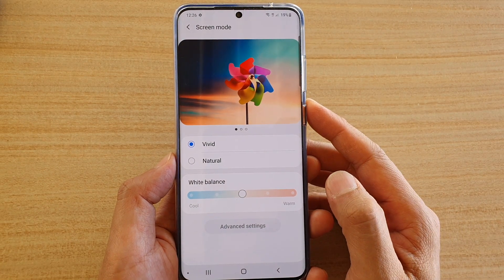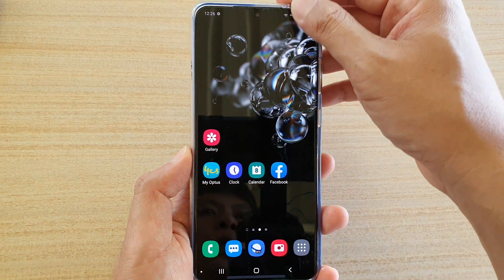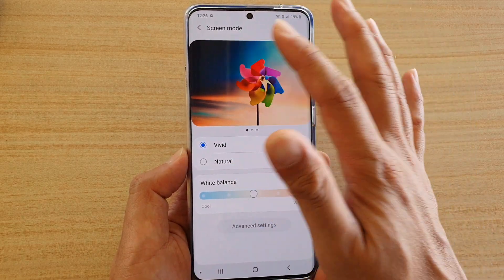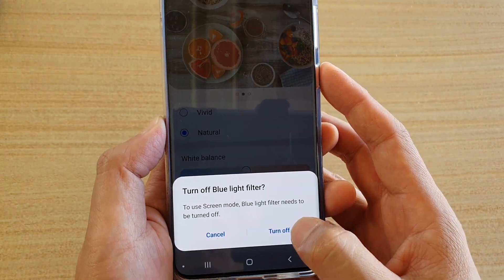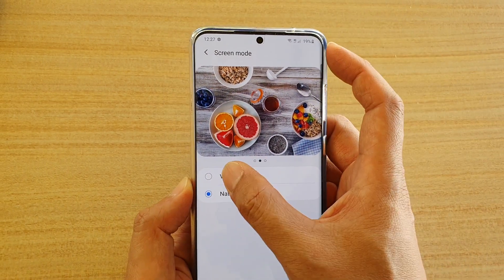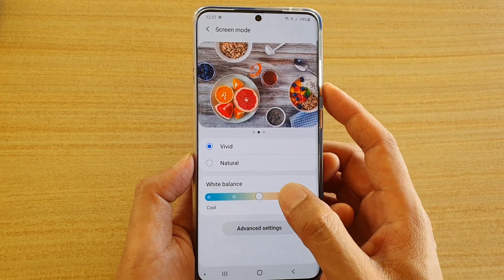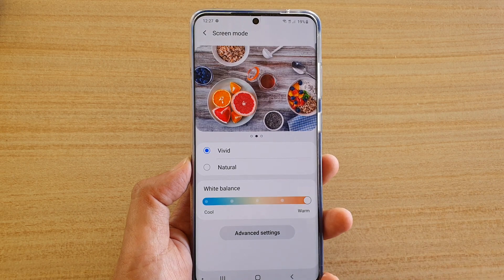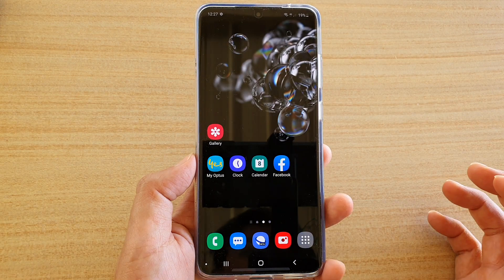Galaxy S20/S20+: How to Change Screen Mode to Vivid or Natural Color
Learn how you can change screen mode to vivid or natural color on Galaxy S20 / S20 Plus / S20 Ultra.

Android 10.